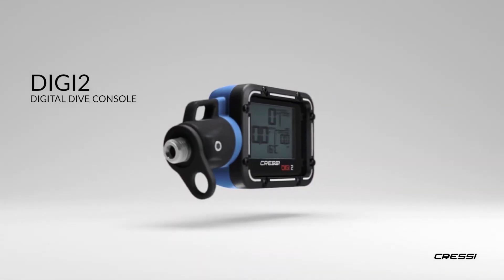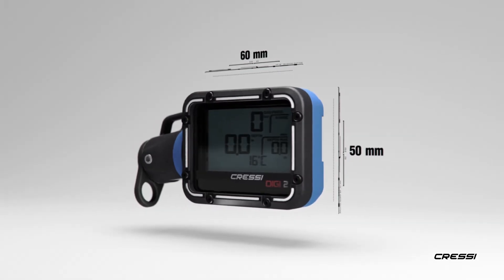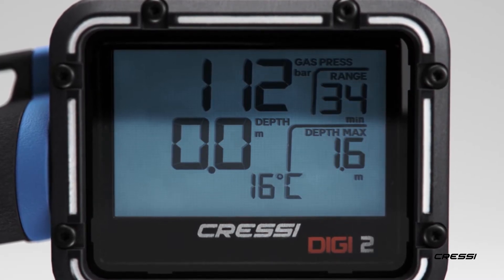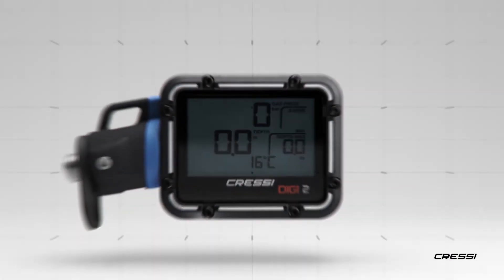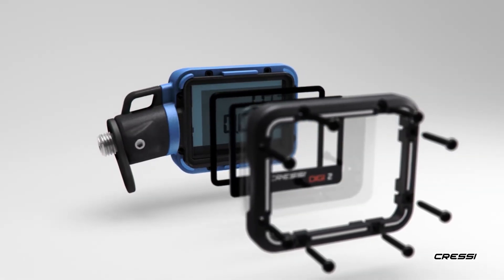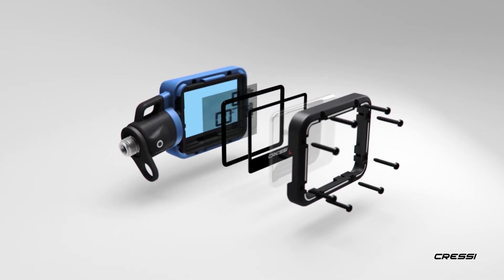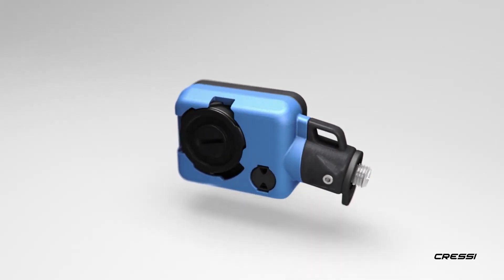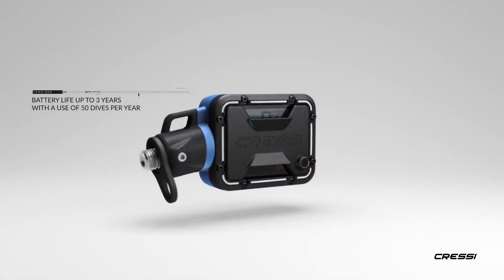Cressi Digi 2: An extremely precise digital dive console also easy to be used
Designed FOR THE HARSHEST CONDITIONS, this extremely precise console made in Italy is also easy to be used.
Technical features: - AUTOMATIC ACTIVATION with connection to the tank, - High contrast display, - Depth indicator 0-120 meters, - Tank pressure indicator 0-300 bar, - Water temperature indicator, -10/+50 °C, - Residual gas autonomy in minutes indicator, - Gas reserve below 50 bar indicator, - Maximum depth of the last dive, - Autonomy up to 1000 hours in immersion, - Low battery indicator, - SELF-DIAGNOSIS FOR BATTERY CHANGE (patented), - DEDICATED SMARTBOX that allows you to interact (patented), - User-replaceable silicone protective shell, - Dimensions: 9.9 x 5.2 x 2.8 cm, - Weight: 122 gr.